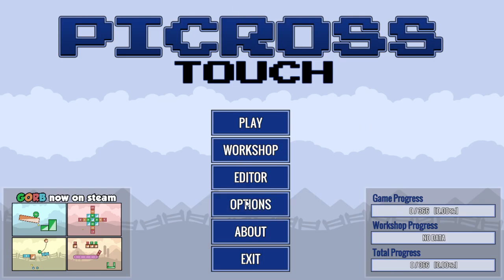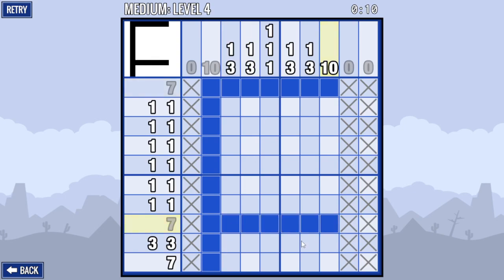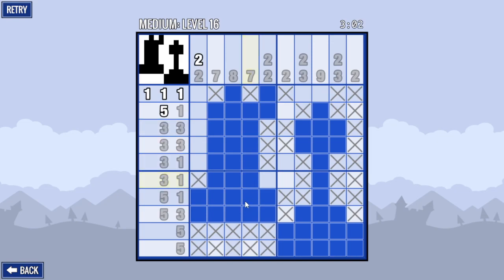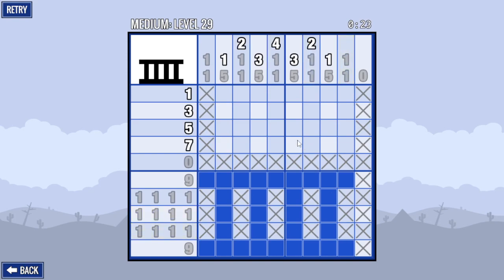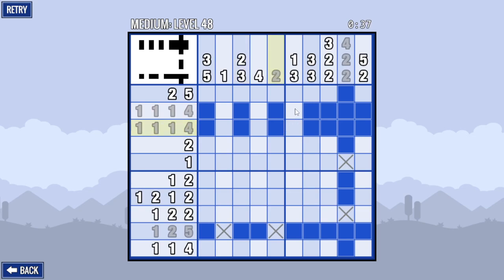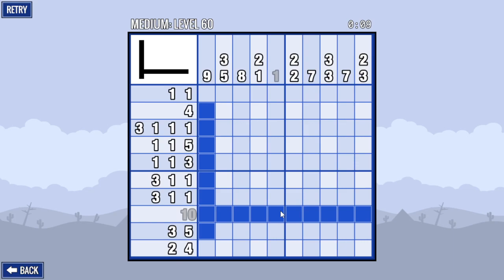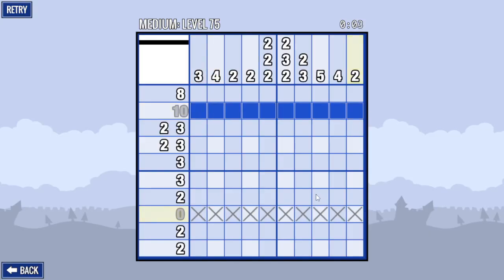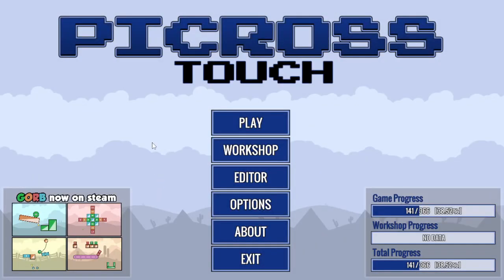ZEN Stream Week 4/5: Please give me marks Picross touch!